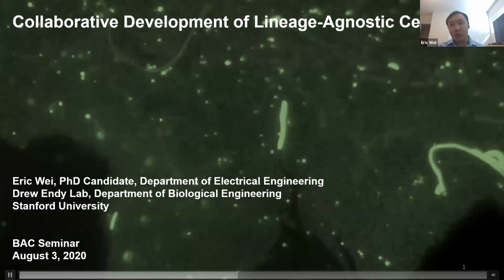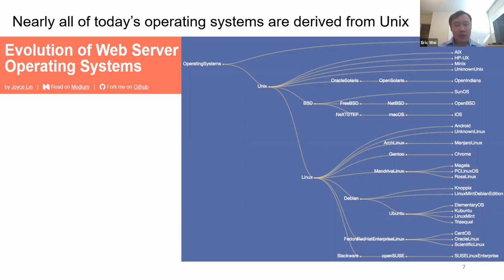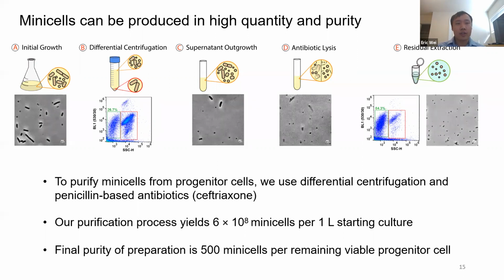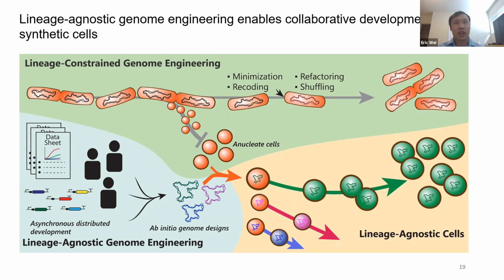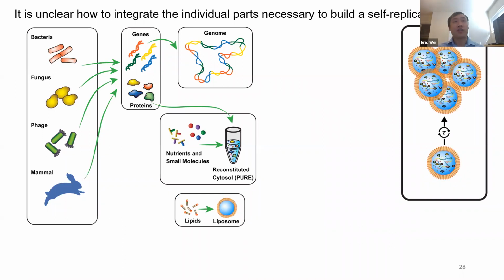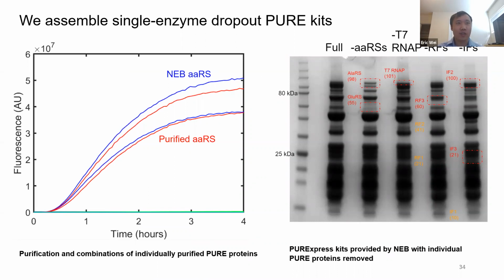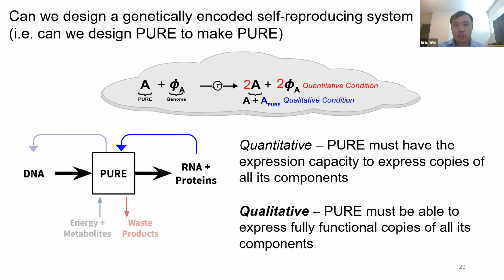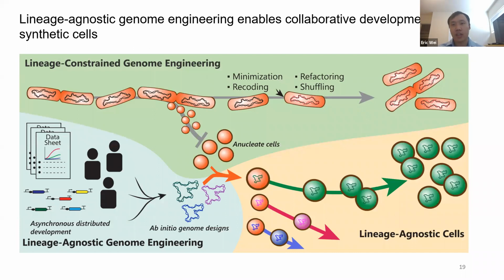Build-a-Cell seminar Eric Wei: Collaborative and Standardized Development of Lineage-Agnostic Cells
Build-a-Cell seminar presented by Eric Wei from Stanford
𝗖𝗼𝗹𝗹𝗮𝗯𝗼𝗿𝗮𝘁𝗶𝘃𝗲 𝗮𝗻𝗱 𝗦𝘁𝗮𝗻𝗱𝗮𝗿𝗱𝗶𝘇𝗲𝗱 𝗗𝗲𝘃𝗲𝗹𝗼𝗽𝗺𝗲𝗻𝘁 𝗼𝗳 𝗠𝗼𝗱𝗲𝗹𝗹𝗮𝗯𝗹𝗲 𝗟𝗶𝗻𝗲𝗮𝗴𝗲-𝗔𝗴𝗻𝗼𝘀𝘁𝗶𝗰 𝗖𝗲𝗹𝗹𝘀